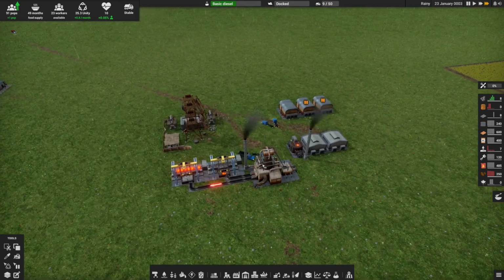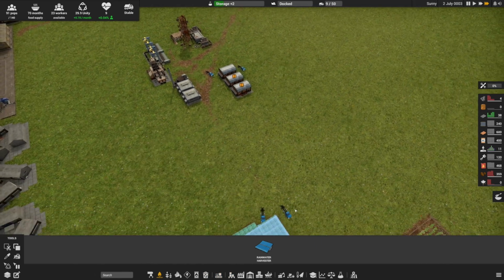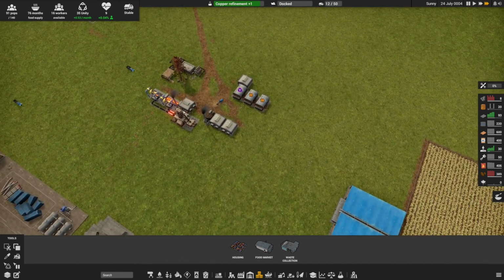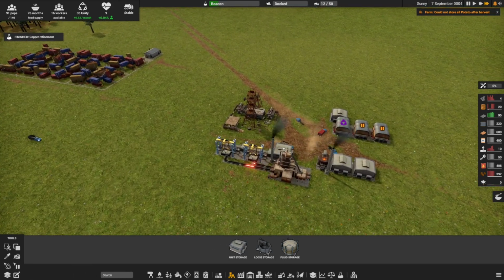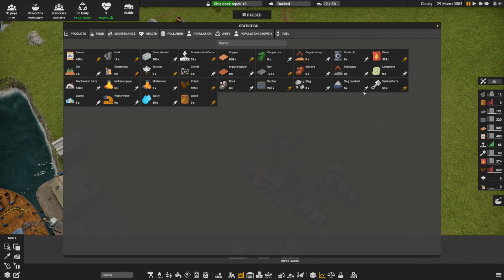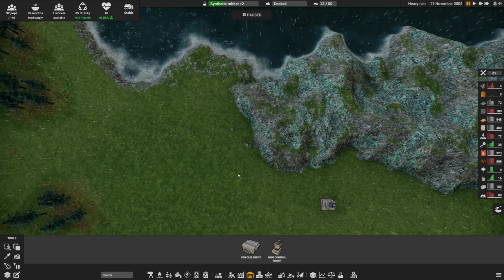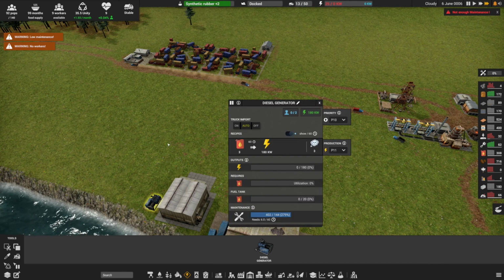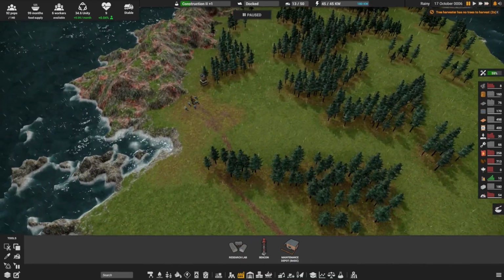The Basics - Captain of Industry